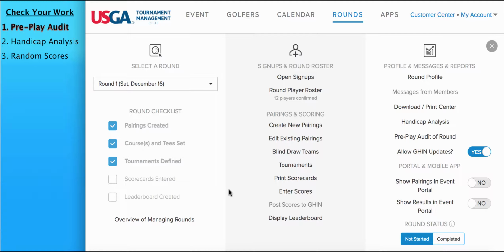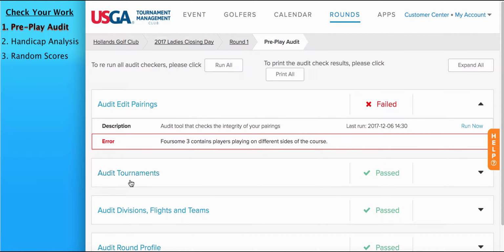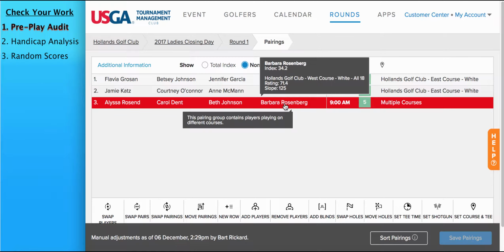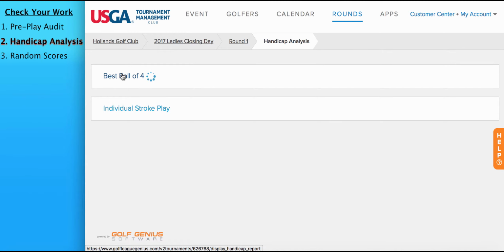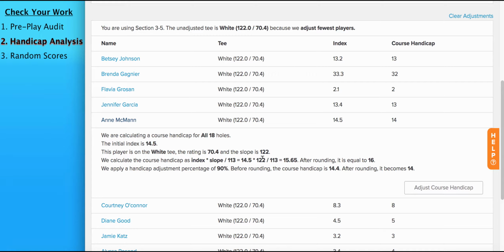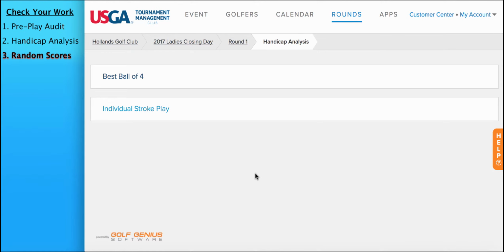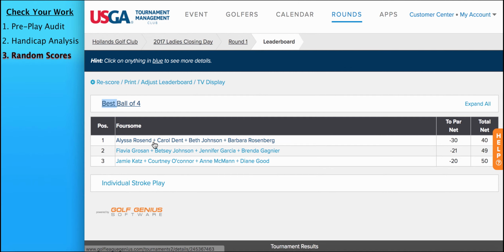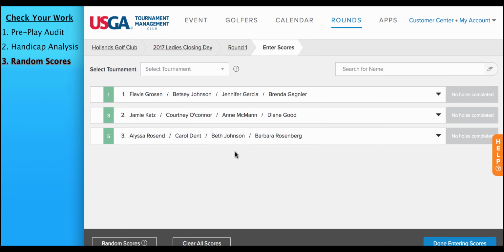Check Your Work